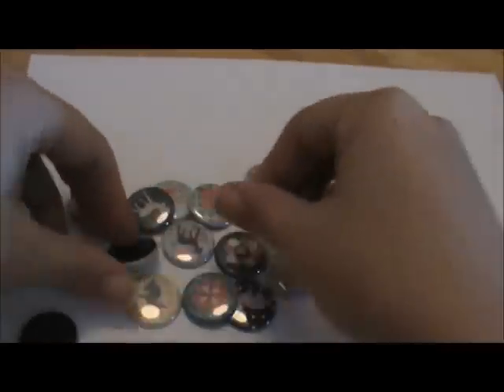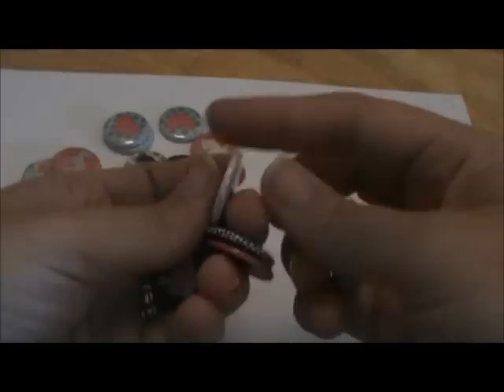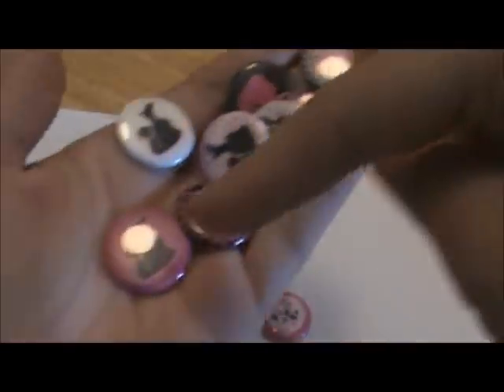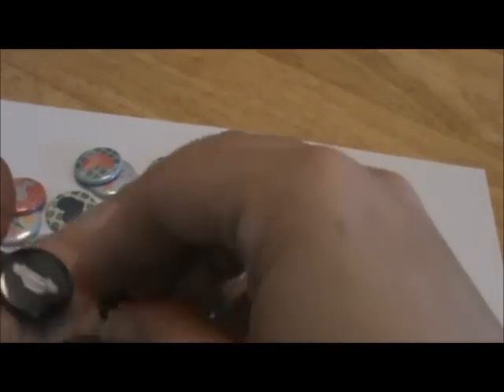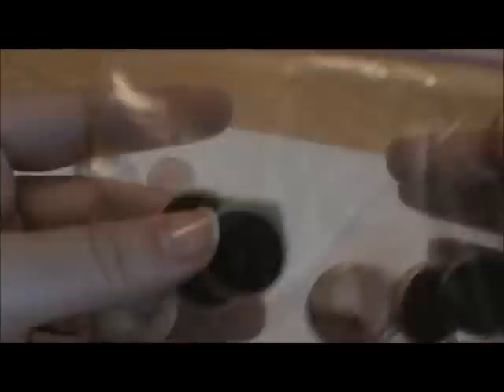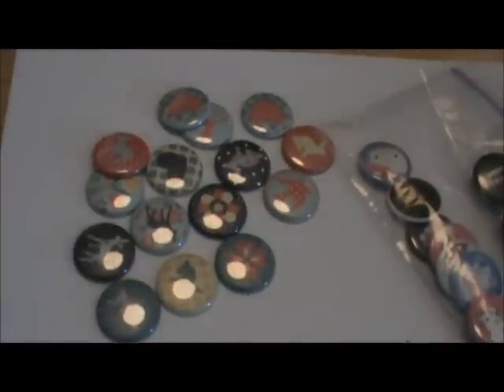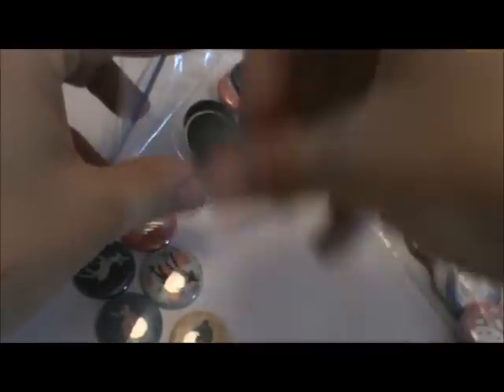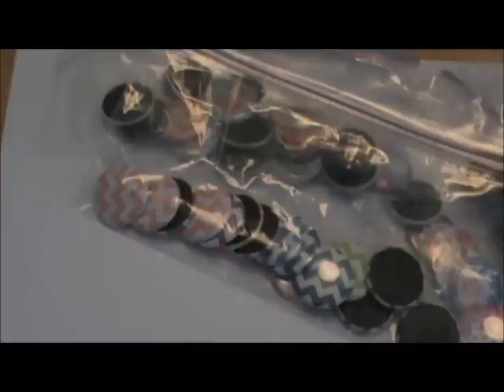New Etsy Shop!! Check It out!!